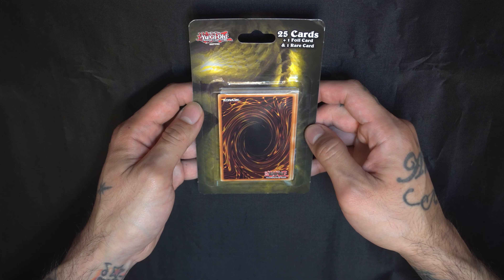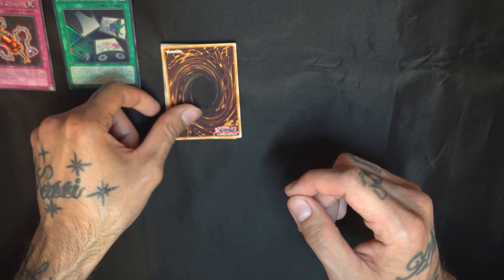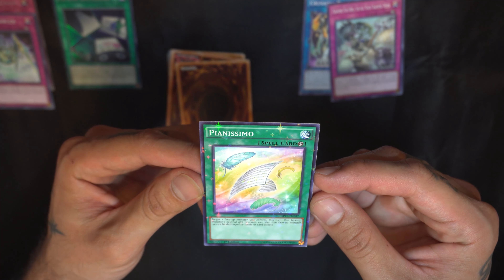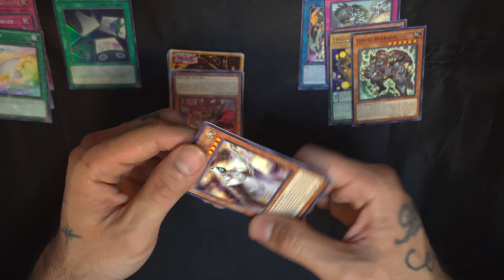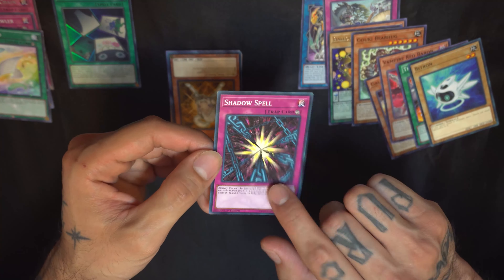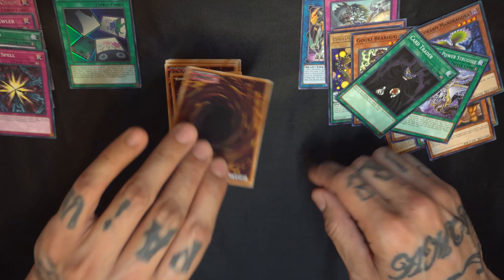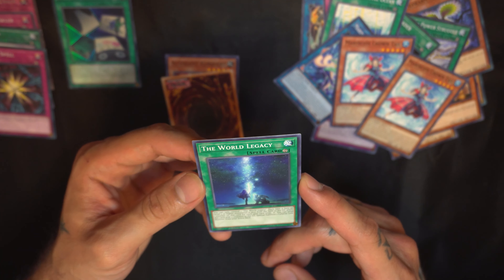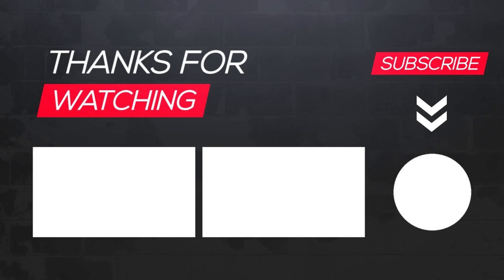Buying a 25 Pack of Yugioh Cards!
In this video, I head out to Target in search of a mysterious 25 pack of cards lets see what we pull!

My other Channels:

-For Photo-Film-Cinema
Noo Hands! Productions

My Gear:
*Sony Alpha a6300 Mirrorless Digital Camera with E PZ 16-50mm F3.5-5.6 OSS Power Zoom Lens (Black)

*SIRUI 3T-35 Table Top/Handheld Video Tripod with Ball Head - Black

*K&F Concept 62'' DSLR Tripod, Lightweight and Compact Aluminum Camera Tripod with 360 Panorama Ball Head Quick Release Plate for Travel and Work (TM2324 Black)

*Zhiyun Crane Plus 3-Axis Handheld Gimbal Stabilizer for DSLR and Mirrorless Camera compatible Sony Panasonic LUMIX Nikon Canon POV Large Payload Timelapse Object Tracking New Version zhi yun Crane V2

*GoPro Seeker Backpack (All GoPro Cameras) - Official GoPro Accessory

*DJI Spark with Remote Control Combo (White)